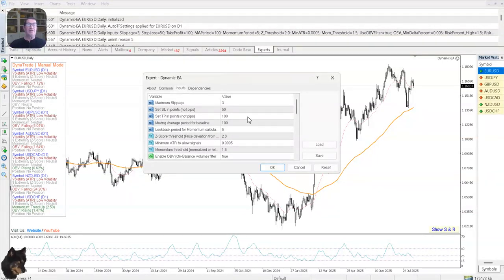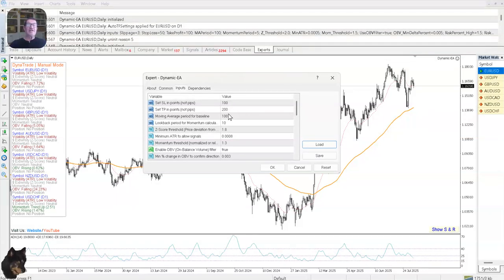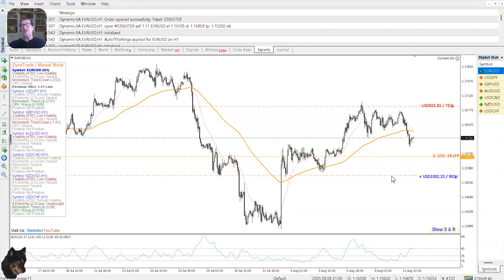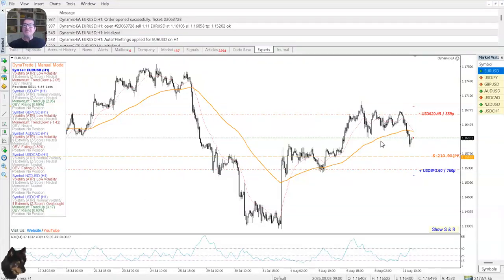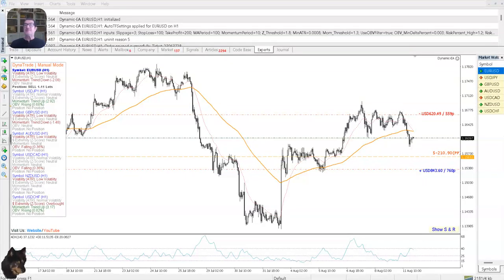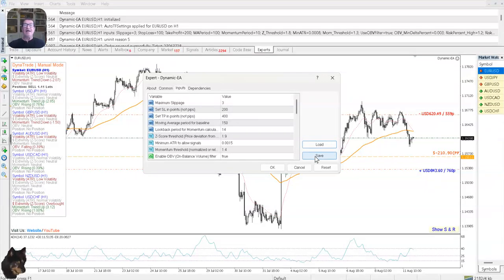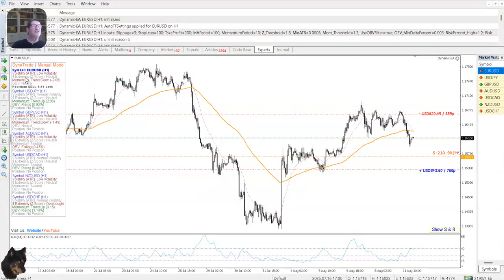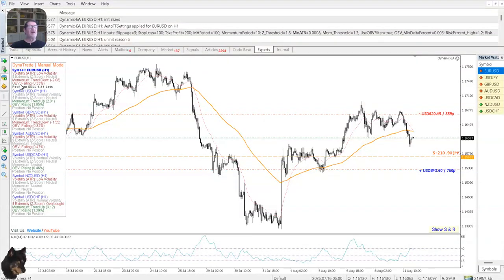Dynamic Trading Time frame presets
In this video, I break down what MT4 presets are, why they’re essential for forex traders, and how to use them effectively to streamline your trading setup. Whether you're new to MetaTrader 4 or just want to optimize your workflow, understanding presets can save you time and help you apply consistent strategies quickly. I’ll show you step-by-step how to save, load, and manage your presets so you can trade smarter and more efficiently.

If you want to get more organized and improve your MT4 experience, this video is for you!

(zip format. Please unzip first before copying files into MT4 Presets directory)

How to Copy .set Files into the MT4 Presets Folder
Locate Your MT4 Data Folder
Open MetaTrader 4.
Go to File (top menu) → Open Data Folder.
Open the Presets Folder
Inside the Data Folder, navigate to:
MQL4 → Presets
Copy Your .set Files
Copy the downloaded .set preset files from your computer.
Paste them into the Presets folder you just opened.
Restart MT4 (Optional but Recommended)
Close and reopen MT4 to ensure the presets load properly.
Load the Preset in MT4

When attaching your indicator or EA to a chart, go to the Inputs tab and click Load.

Your copied .set files will now appear for selection.

After loading your preferred Preset please do not forgot to adjust your chart timeframe to match the preset.